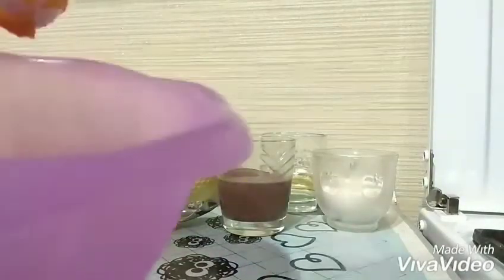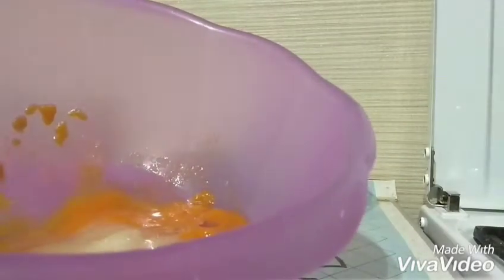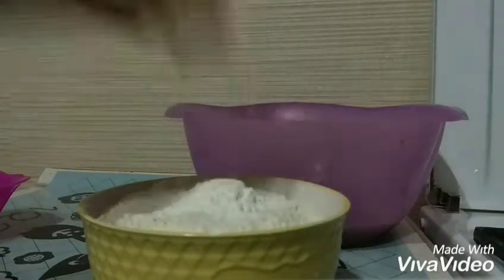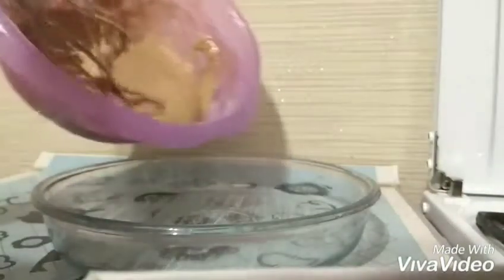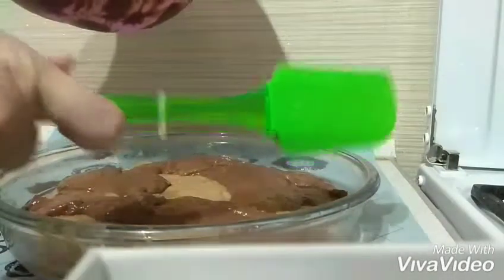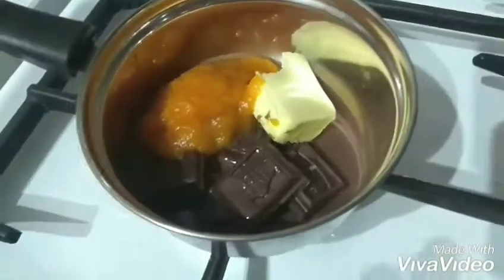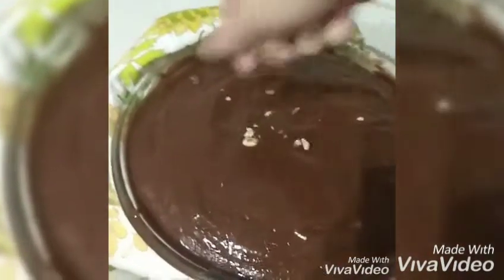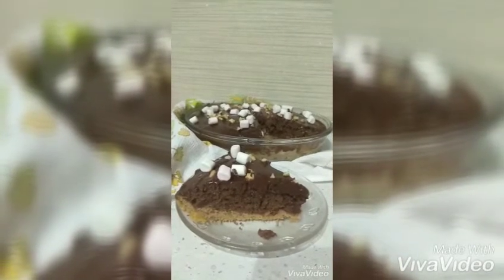Chocolate pumpkin bread ~ EASY recipe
Learn how to bake a pumpkin chocolate bread. It is a not too sweet, rich and filling dessert. You can add chocolate or sour cream filling and chocolate or sugar glaze to make a cake or enjoy as it is with a cup of tea.

Browse my channel for more recipes like this one :3